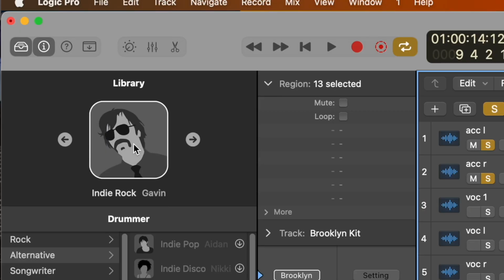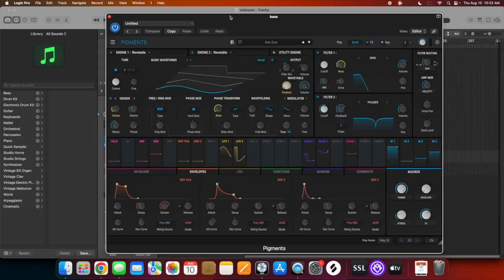3 Way to use Half-Diminished Chords for Guitar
Talking about some fun ways to use exciting chords and music theory to make a song. Thanks to @sweetwater for sponsoring the video and sending the Neve 88m:

Here are the mics and Instruments I used:
Soyuz 017:

Listening Homework, Paul Simon/Malcom Gladwell audiobook: